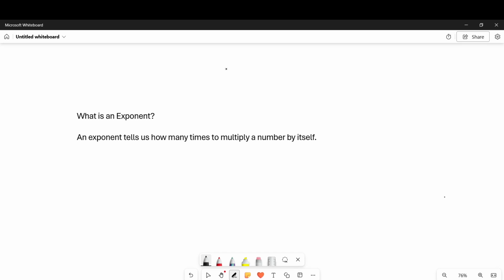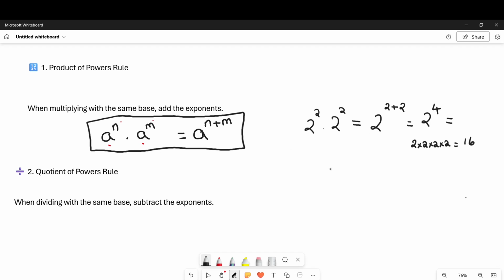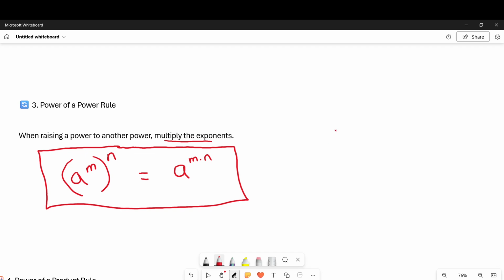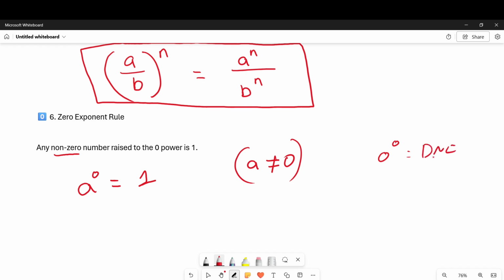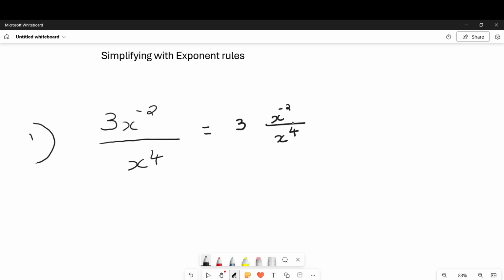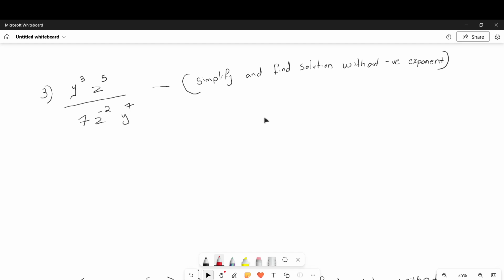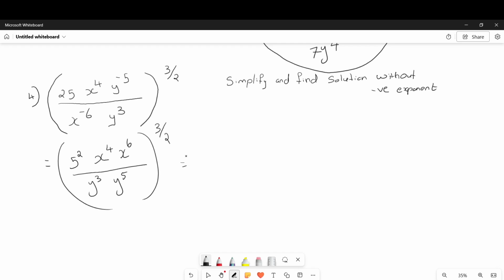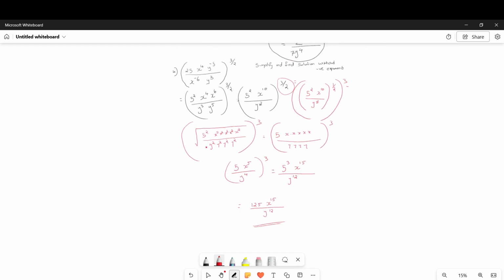1 Exponent Rules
🔢 Exponent Rules Explained – Easy Math for High School Students!
In this video, we’ll break down the 7 key exponent rules in a simple and visual way — perfect for middle school and high school students learning pre-algebra or algebra.

Whether you're just starting or need a quick revision, this lesson will help you understand how exponents work and how to use them to simplify expressions.

📘 What You’ll Learn:
✔️ Power of a Quotient Rule

Students in Grades 6–10

Anyone learning pre-algebra or algebra

Homeschoolers or revision learners

Parents and teachers looking for a visual explanation

👍 Like the video | 💬 Ask your questions in the comments